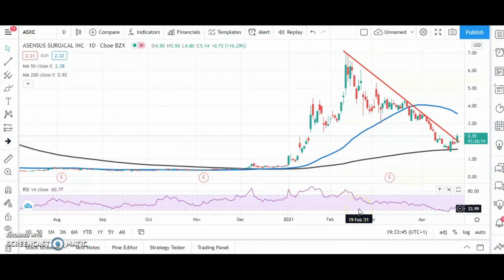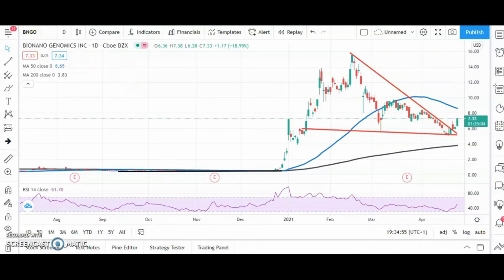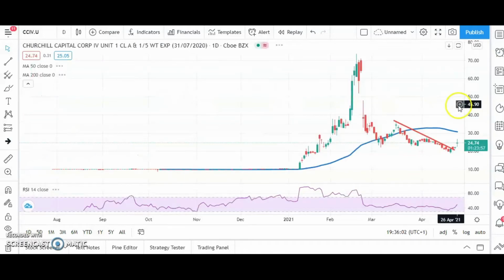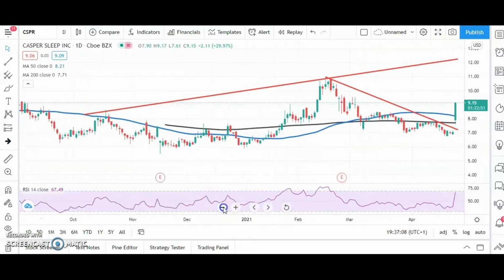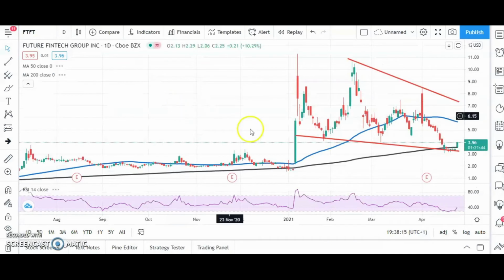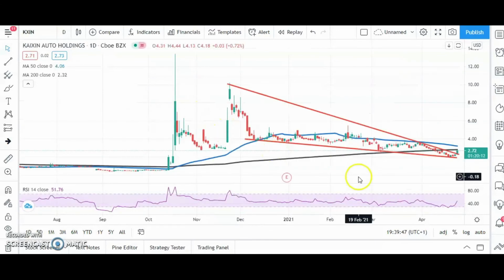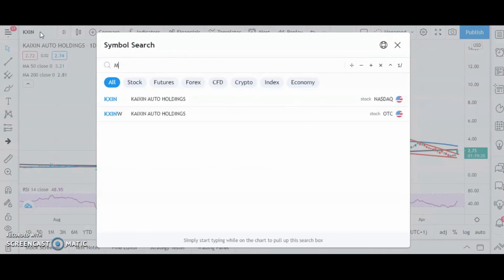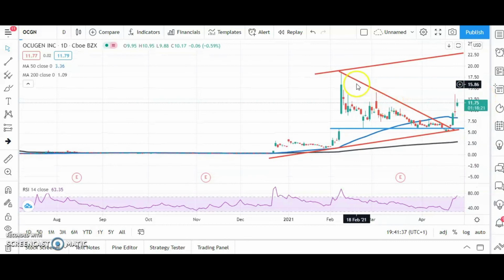USA 26/04/21 Bulletin Board Heroes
USA 26/04/21 $ASXC $BNGO $BOXL $CCIV.U $CSPR $DNMR $FTFT $INTZ $JFIN $KXIN $MVIS $OCGN Bulletin Board Heroes